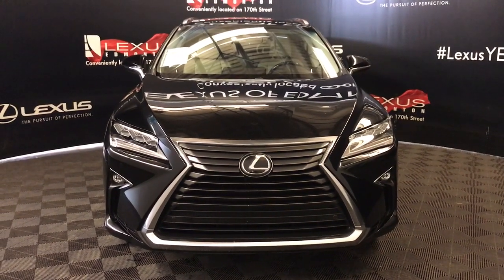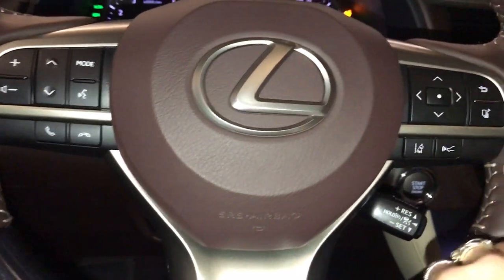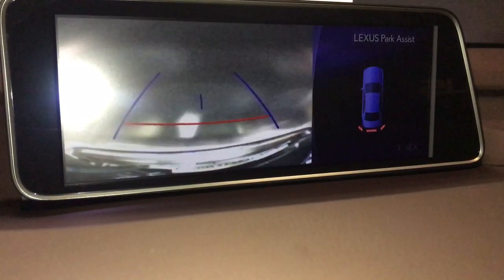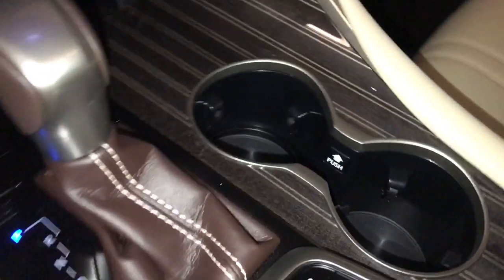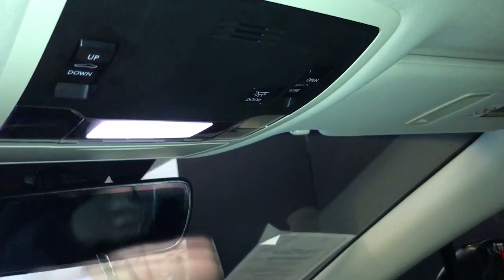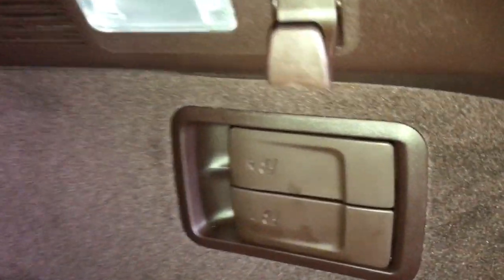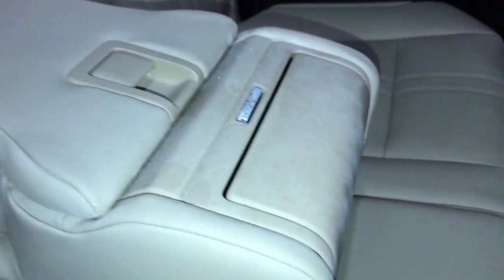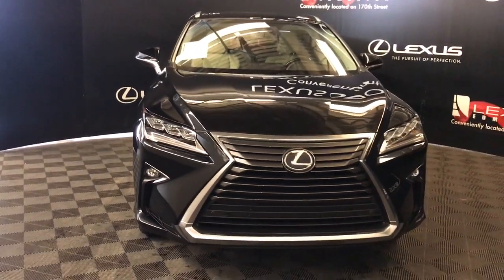Black 2018 Lexus RX RX 350 Review Edmonton AB - Lexus of Edmonton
This is a Black 2018 Lexus RX RX 350 Review Edmonton AB - Lexus of Edmonton with 8-Speed A/T transmission Black color and Parchment interior color. (Uploaded by DataDriver).